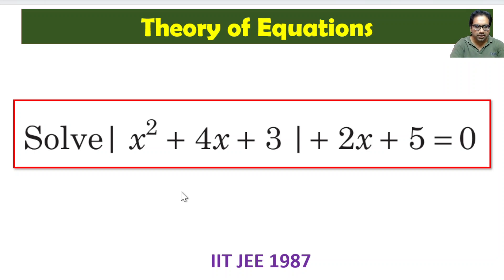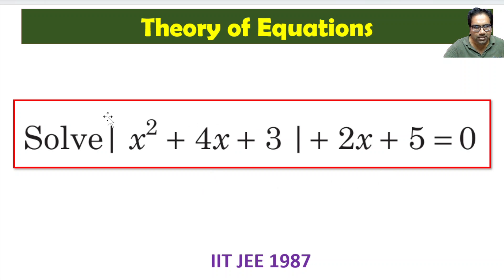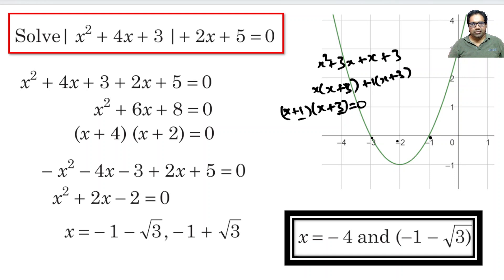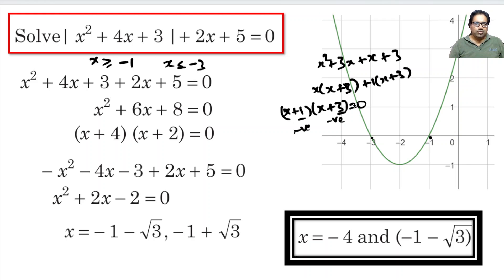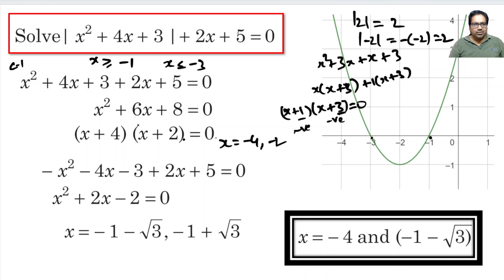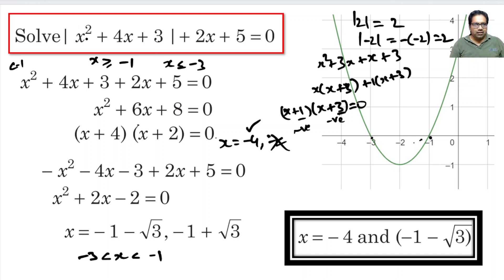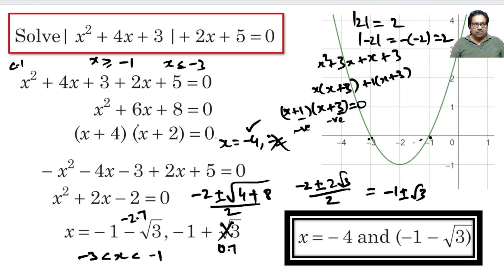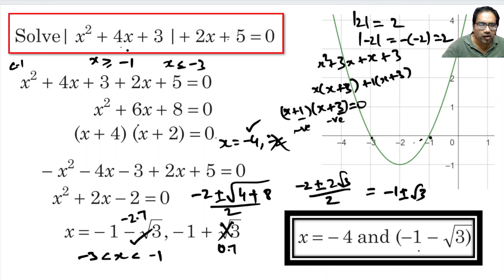🌸Solving equations involving absolute function, IIT JEE Maths Previous Year Questions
IIT JEE Previous Year solved questions from Theory of equations with detailed understanding of concepts

Maths for olympiads, IIT JEE and competitive exams

Krishna Sessions
6-229, 3rd Lane, behind Superwizz Road, Umashankar Nagar, Lane, Kanuru, Vijayawada, Andhra Pradesh 520007